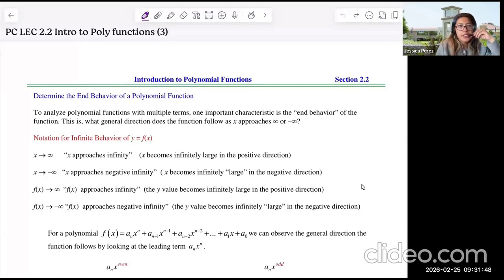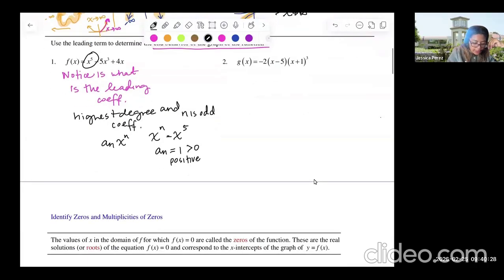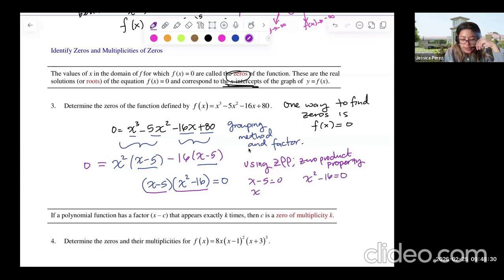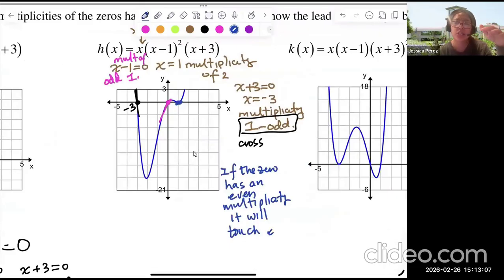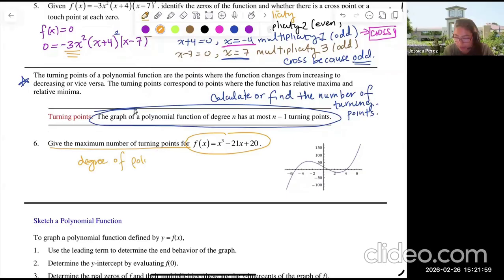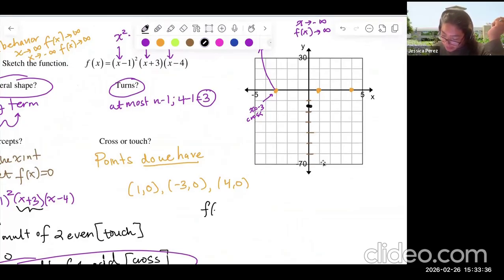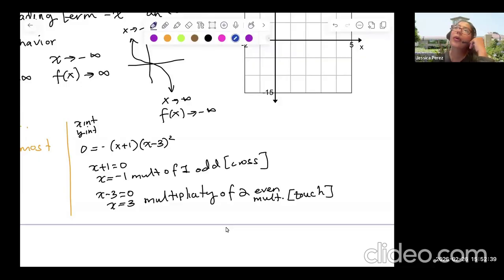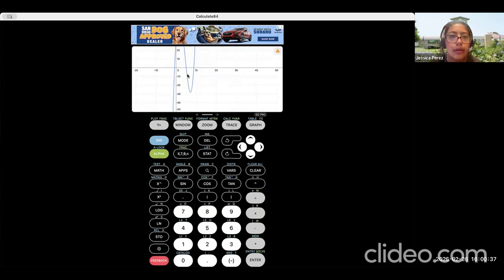Section 2.2-Math 126